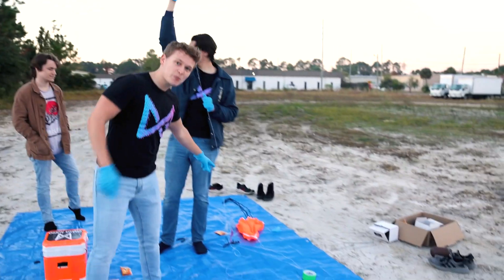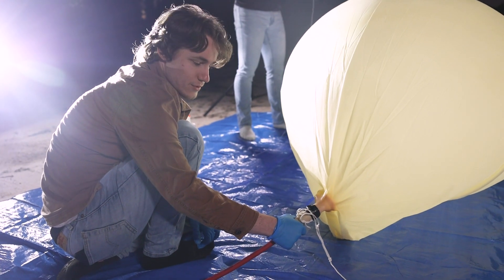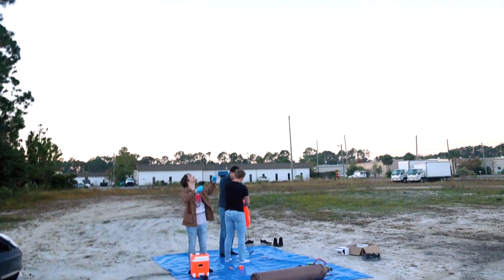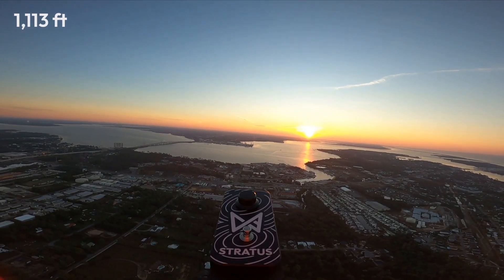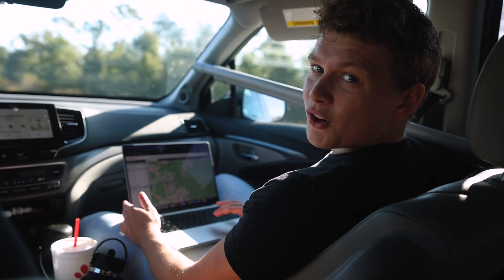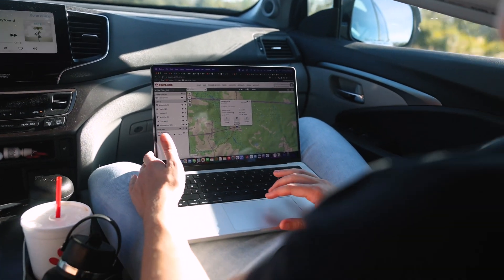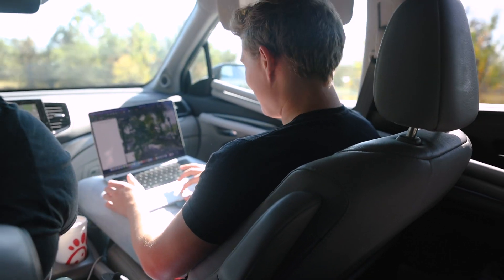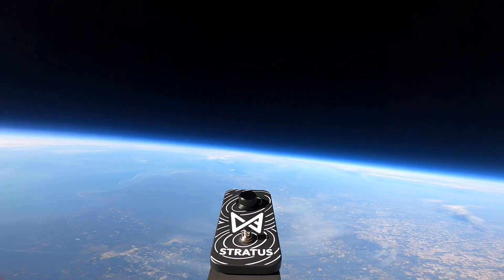We Sent the First Guitar Pedal to SPACE!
Win the first guitar pedal in space!

"PROJECT STRATUSPHERE"
We sent Stratus over 108,000ft into the stratosphere to celebrate Stratus' product launch. Join the Chaos Audio team for a behind-the-scenes look at what it takes to send the first guitar pedal to space!

Stratus is a pedal, an app and a digital pedal store, all-in-one.
It allows you to download new effects with a tap and dial in your tone in seconds.

Preorder Dec 9 for $399. Ships by Christmas.